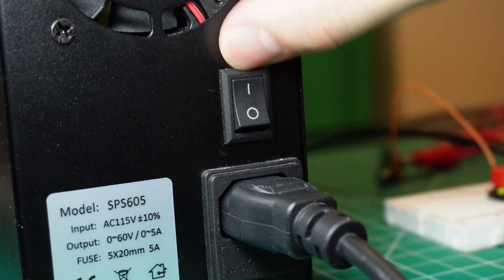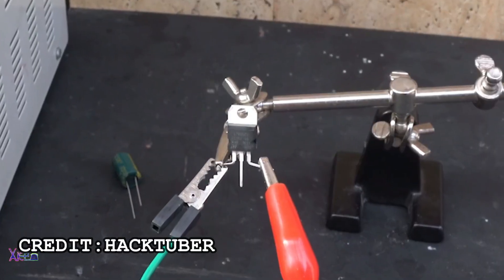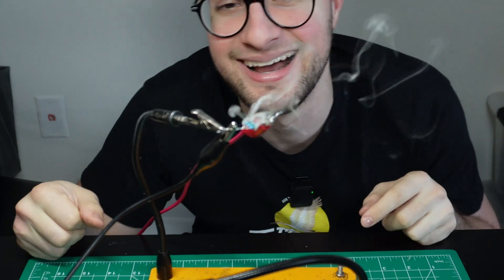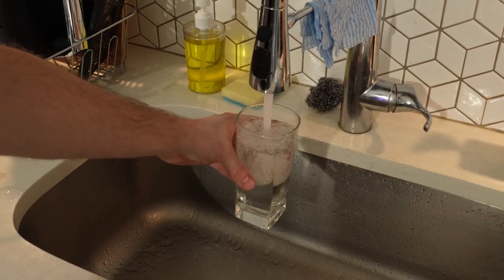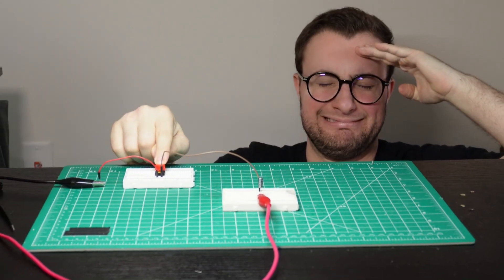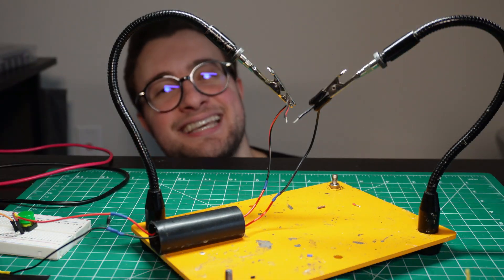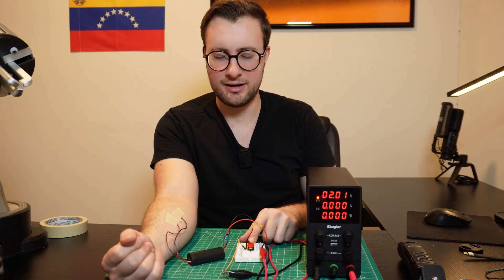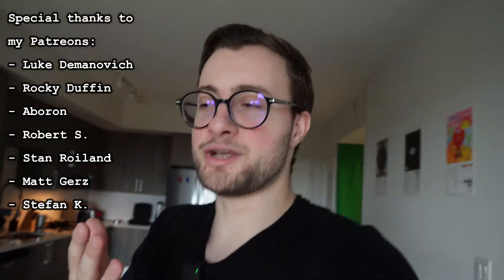3 Forbidden Ways of Using Electricity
seriously, DON'T try this...

Chapters:

0:00 Intro
0:28 Producing Heat
1:49 Blowing Up Stuff
3:06 Tasing People
5:18 Outro